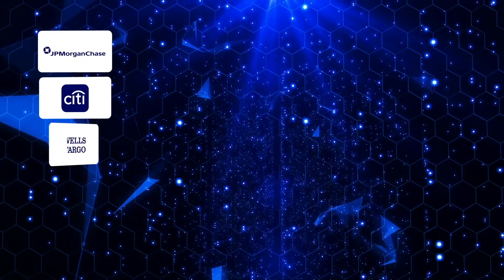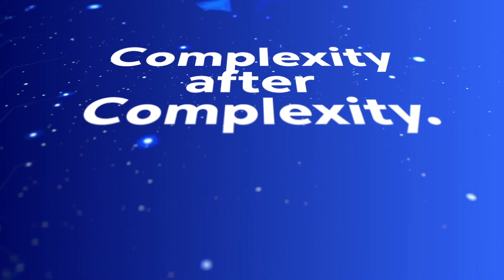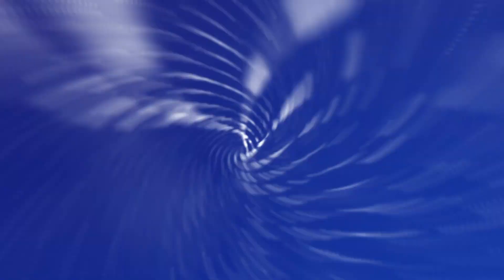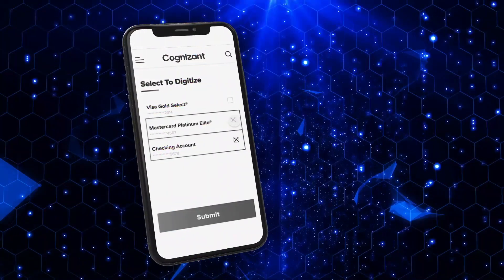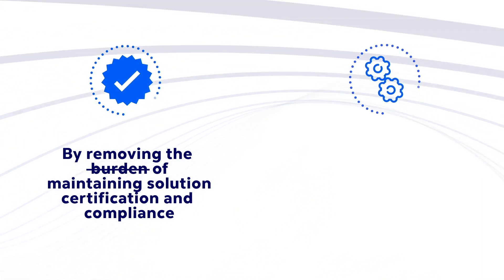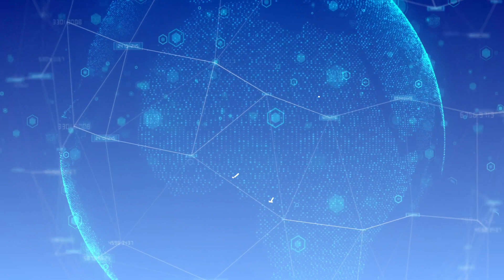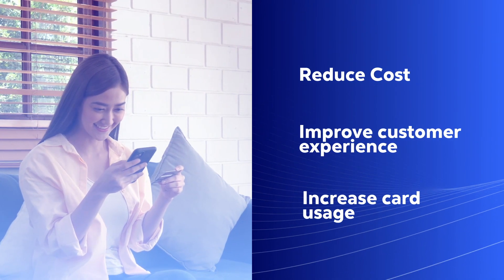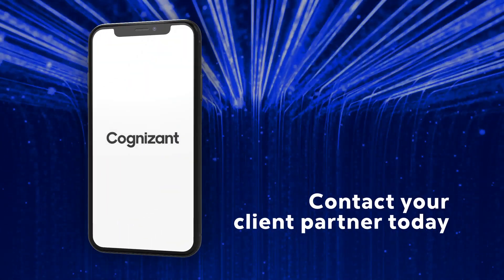Fraud-free Digital Experience Is Here | i.Tokenize | Cognizant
Companies are turning to tokenization — turning sensitive-data like credit card numbers into meaningless token numbers that can be linked to accounts by the card network — but are meaningless to fraudsters. i.Tokenize is a bolt-on component for issuer bank’s web and mobile TSP platforms for improved digital experience for the customer.